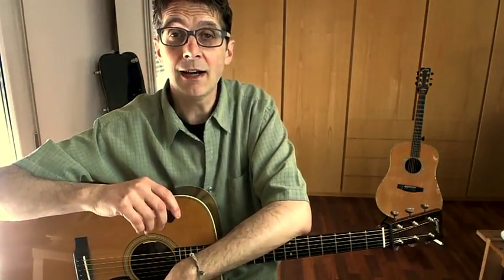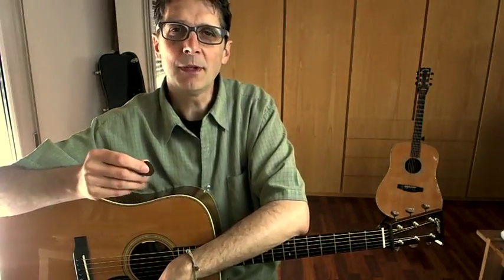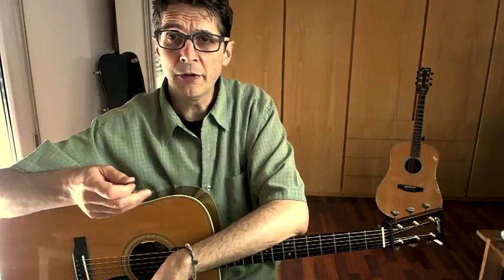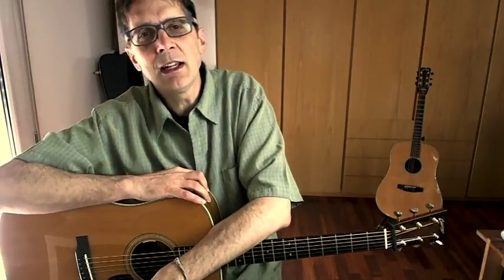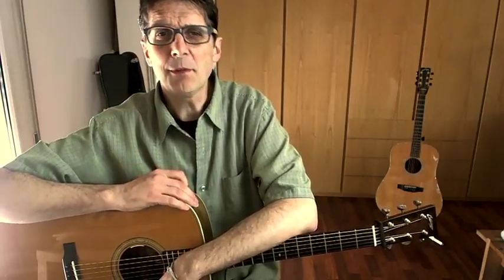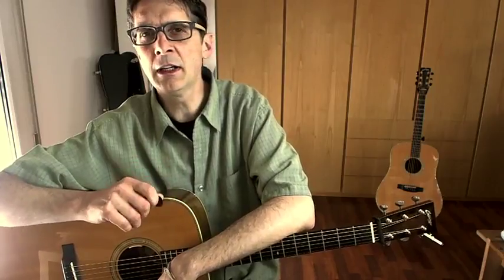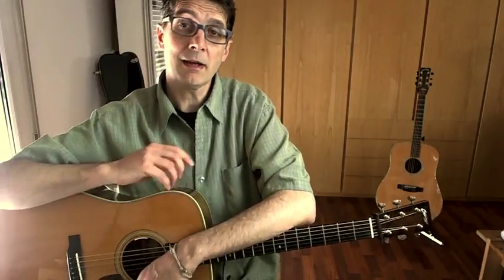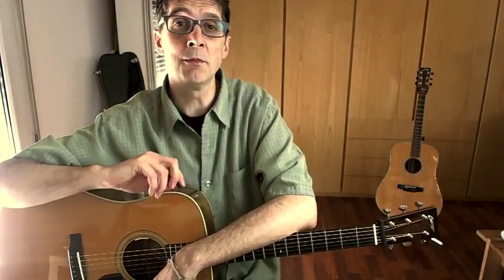Roberto Dalla Vecchia Private Online Guitar Lessons